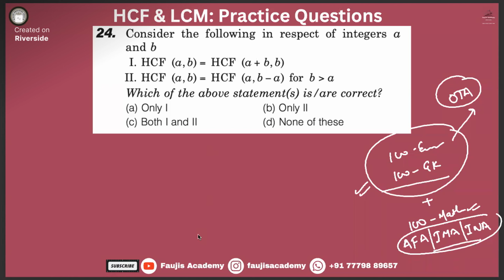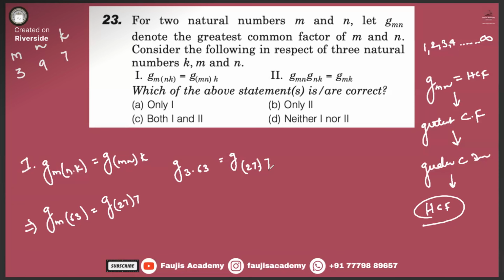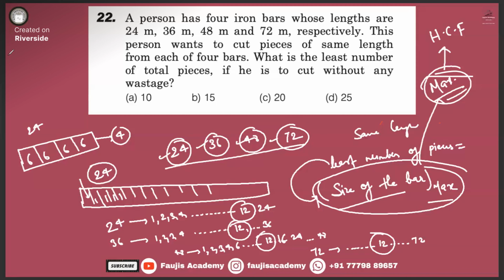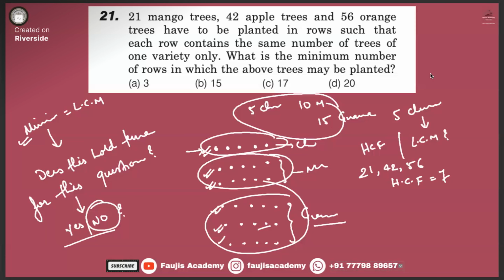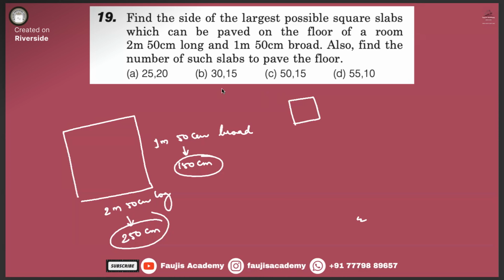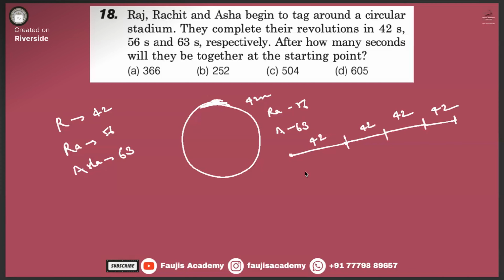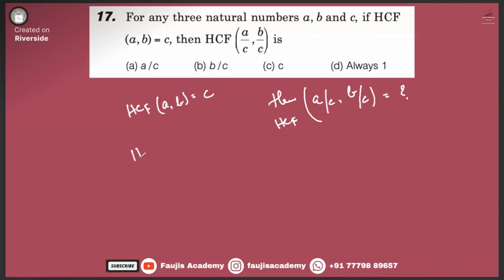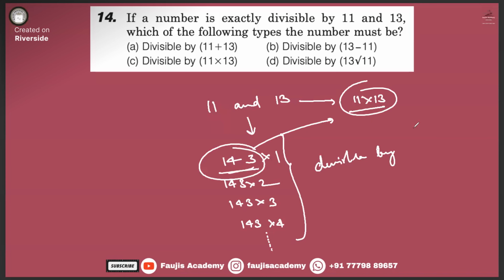Prepare for CDS 2024 1 Exam | HCF & LCM Practice Questions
Prepare for CDS 2024 1 Exam | Prepare for CDS 1 2024 | HCF & LCM Practice Questions

This video was recorded with Naan Thaliavan Thittam (NTT) meaning, "I'm the Leader", CDS 2024 1 batch of Vizhi Defence Awakening Movement. The recording of the classes is being streamed through open source to take this cause to a broad audience. We believe this could help aspirants in their journey to their beloved defence training institutions.

Jai Hind!